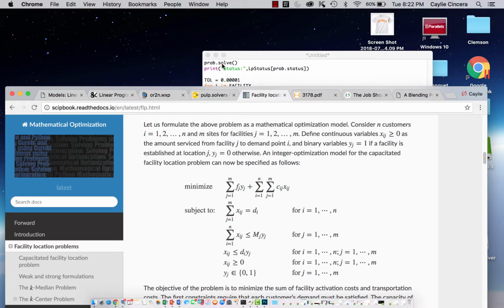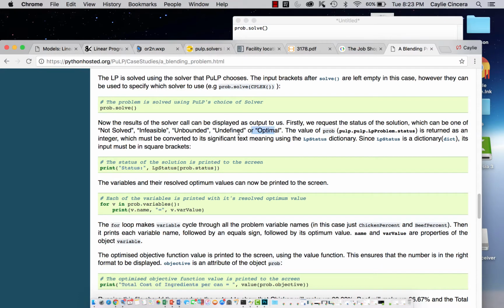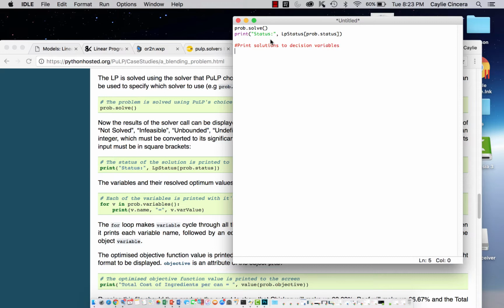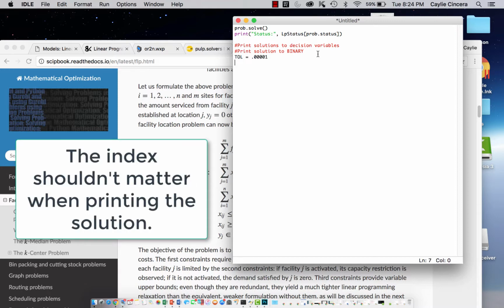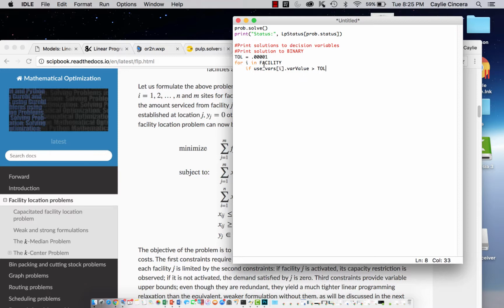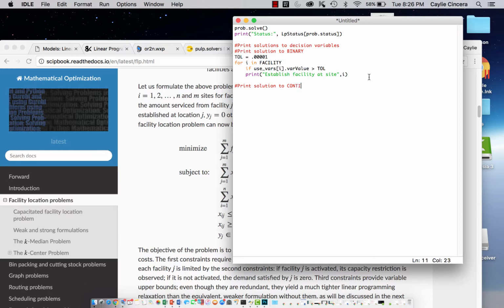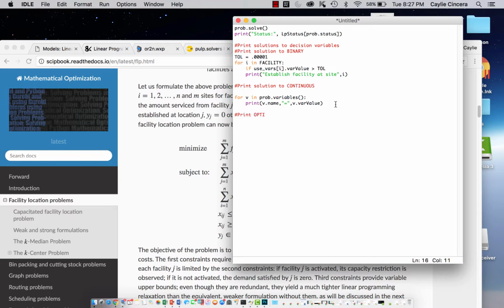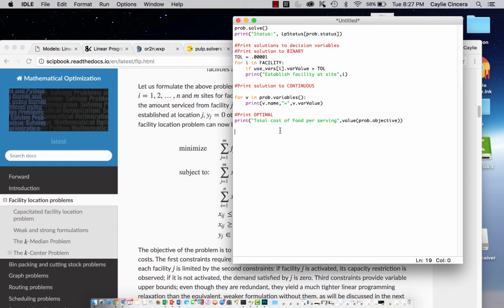PuLP BASICS 5 in Python: Printing the Solution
This video is a tutorial on how to print the optimal solution of a linear programming problem in the Python shell using the PuLP package